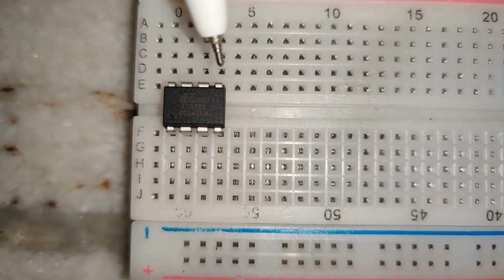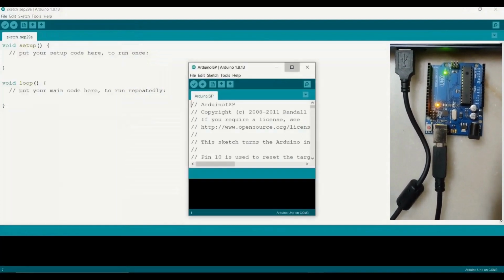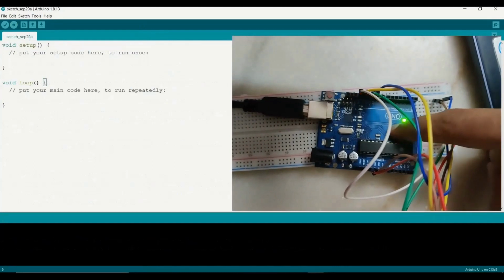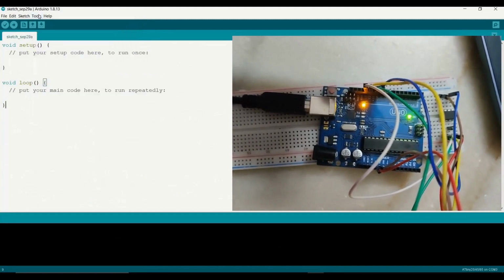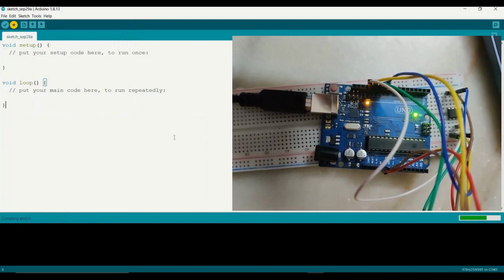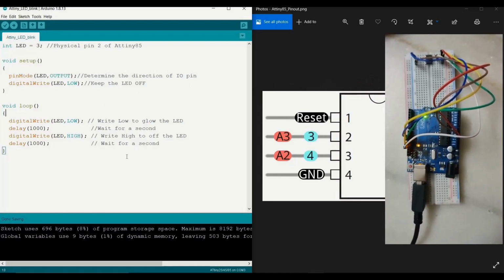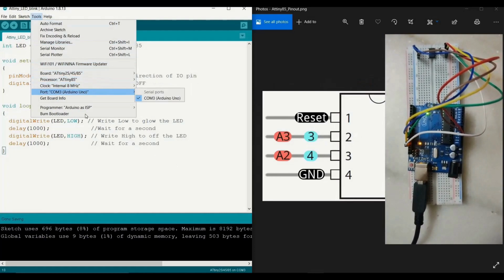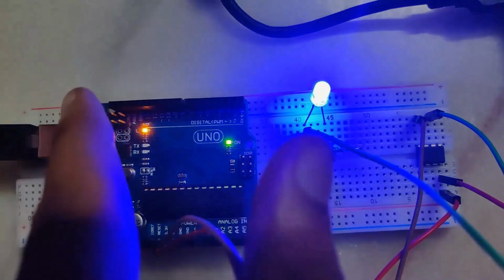Programming ATtiny 85 with Arduino (Controlling LED with ATtiny85)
Dear Viewers, Here you go, we can learn how to program the ATtiny85 with the Arduino.